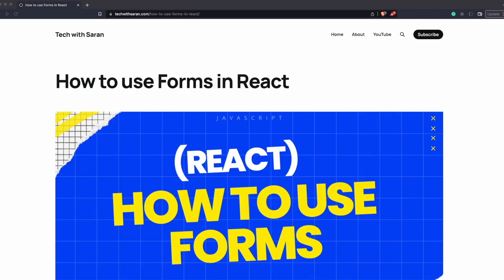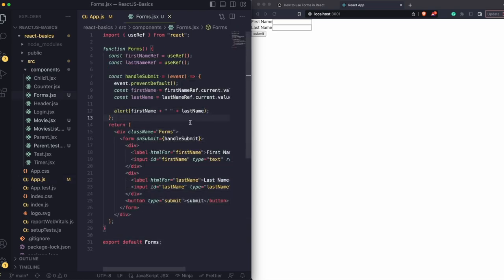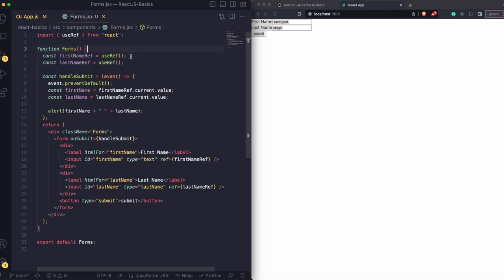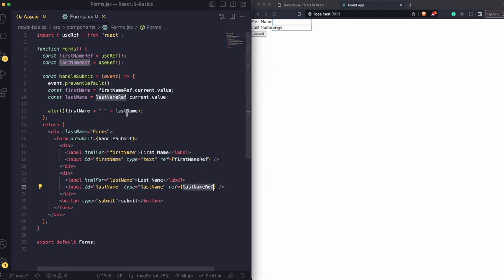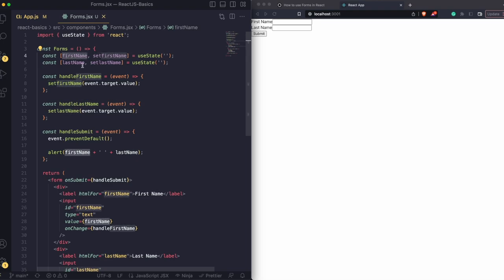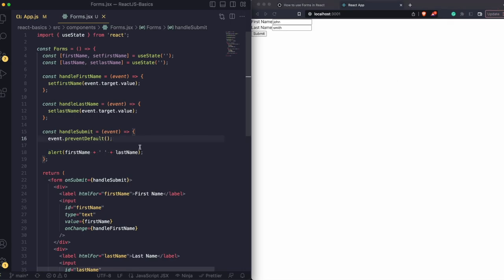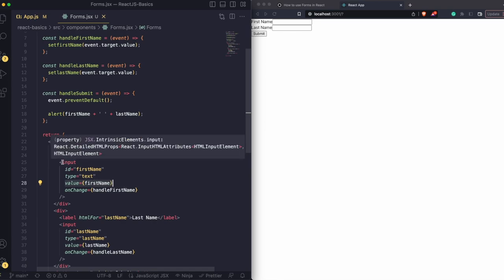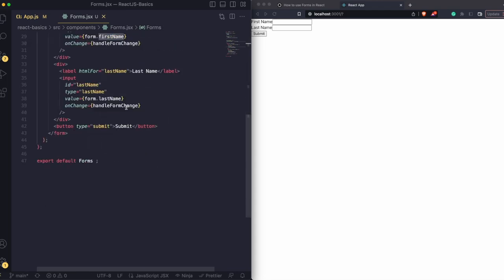How to use Forms in React | Lesson 08 | React for Beginners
In this tutorial, we will see how to manage the state of a form in React in both controlled and uncontrolled ways.

Timestamps:
0:00 - My Blog
00:53 - Uncontrolled way of submitting Forms in React
05:02 - Controlled way of submitting Forms in React  - Example 1
09:28 - Controlled way of submitting Forms in React - Example 2